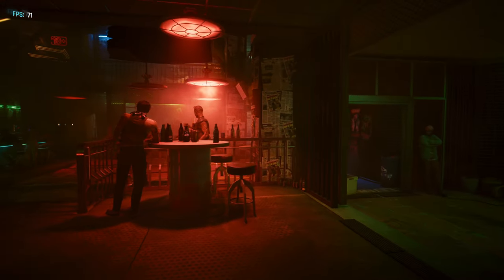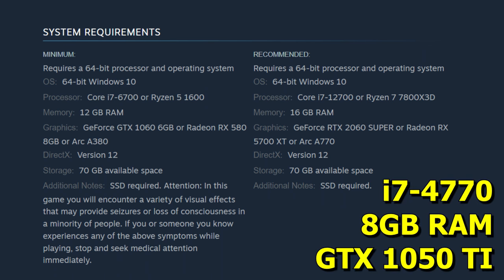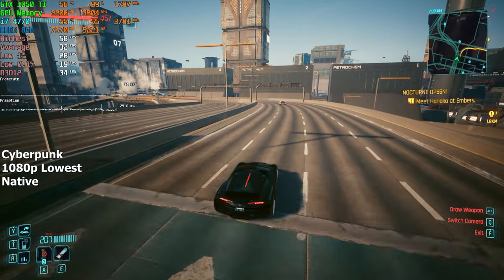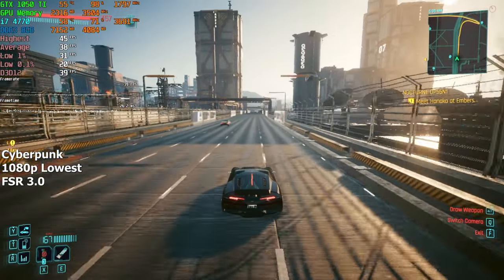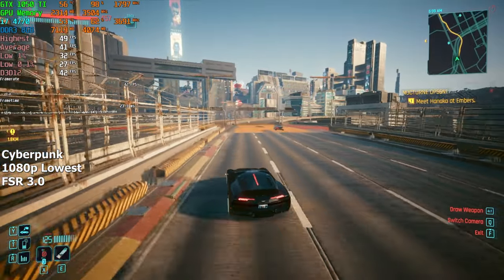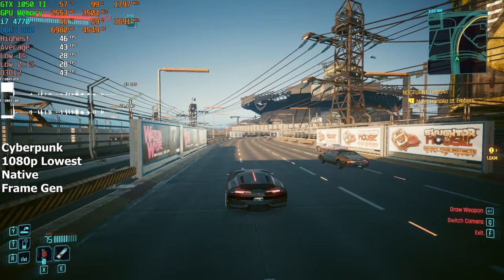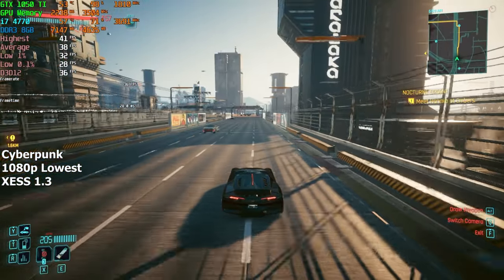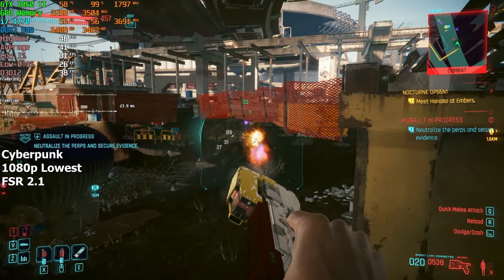Testing AMD's New Frame Generation In Cyberpunk 2077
Timestamps:
00:00 Intro
00:16 How We're Gonna Test
00:39 Requirements vs Our PC
00:53 Native 1080p
01:25 FSR 2.1 (Balanced)
01:59 FSR 3.0 (Balanced)
02:36 FSR 3.0 + Frame Gen
03:23 Native + Frame Gen
03:42 XESS 1.3 (Balanced)
04:27 Conclusion
05:39 Outro
StreamCloud - Cybernetic Shop
Mic used for sound recording:
HyperX SoloCast
Software used for mic enhancements:
SteelSeries GG (Sonar)
Capture Card used for screen recording:
EVGA XR1 Lite
Software used for recording:
OBS